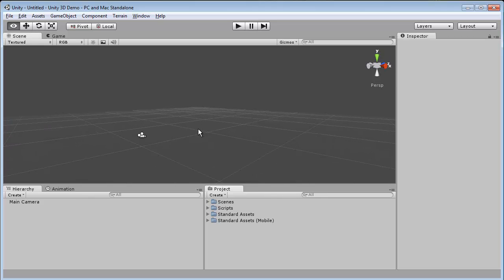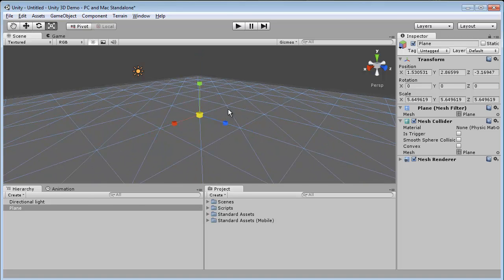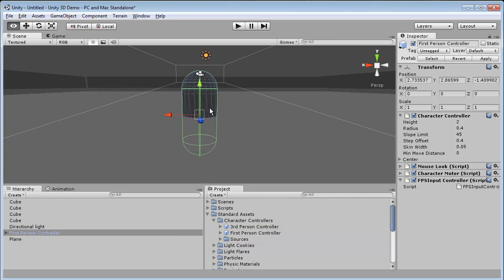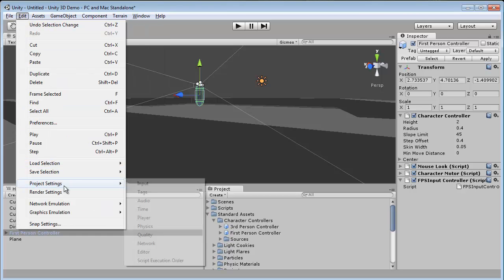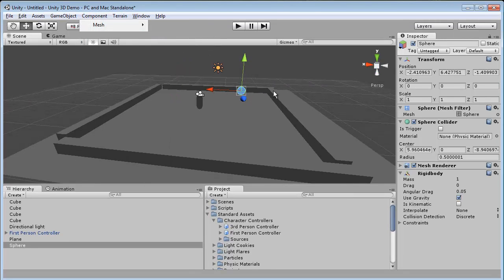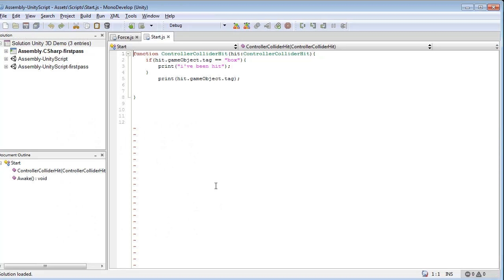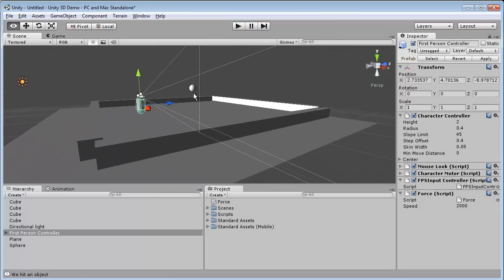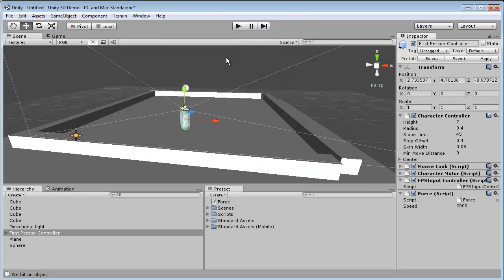Unity 3D Adding Force After Collision is detected Using Rigidbody Force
Edithson Abelard of Passion 47 is back with another Unity 3D video. Unity 3D Adding Force After Collision is detected Using Rigidbody Force.

In this video you will learn how to add force to an object using the rigidbody addForce method.

The scripting will be handled using javascript and will be very familiar to AS3 developers.

For more information or if you have questions or comments add Edithson Abelard you your google+ circle or follow him on Twitter @eabelard.

Interested in learning more about our services, find out more at Passion 47.